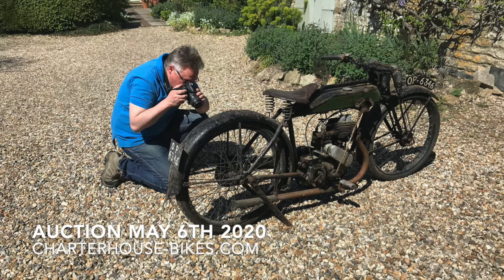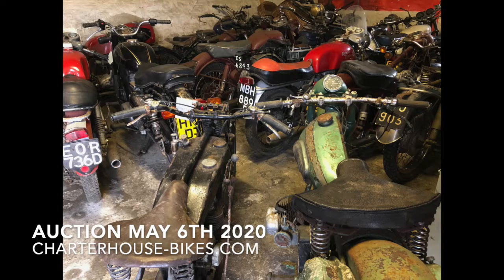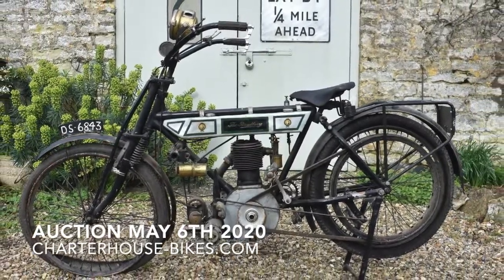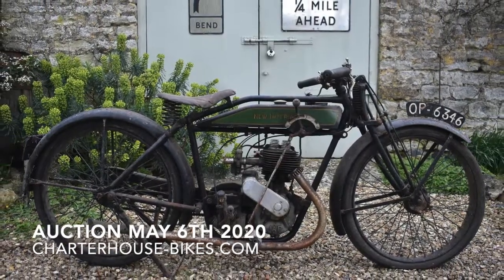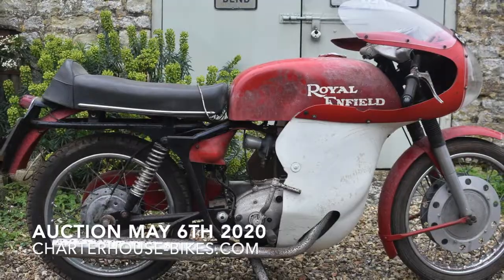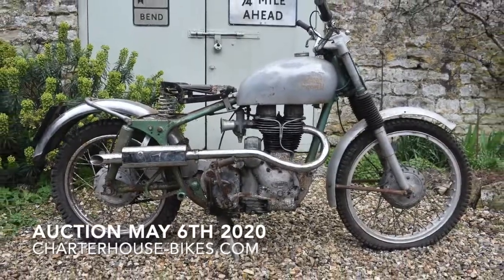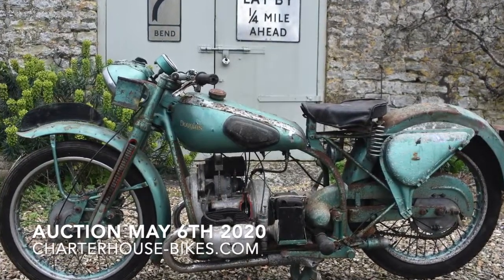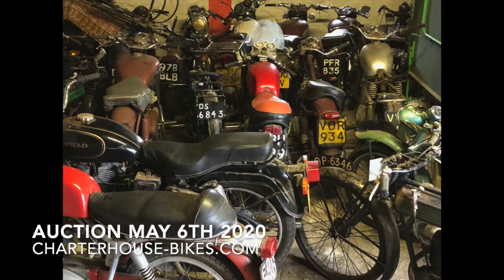What is in the Charterhouse online Motorcycle Auction in May 6th 2020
Richard talking about a collection of the barn find motorcycles included in our May 6th 2020 online auction